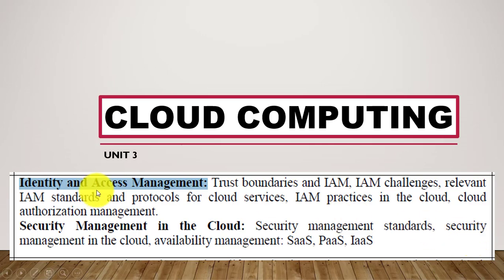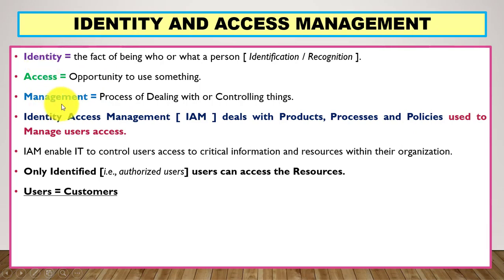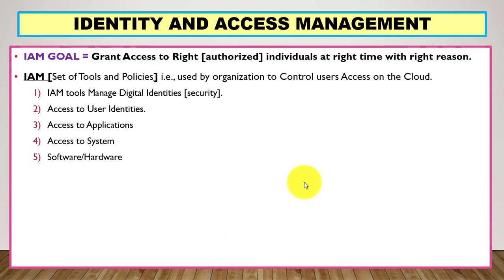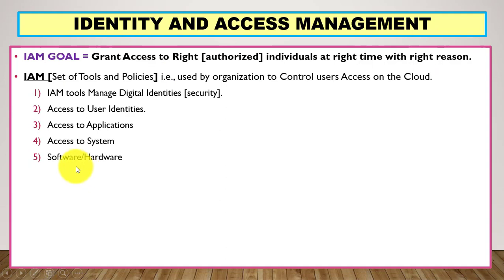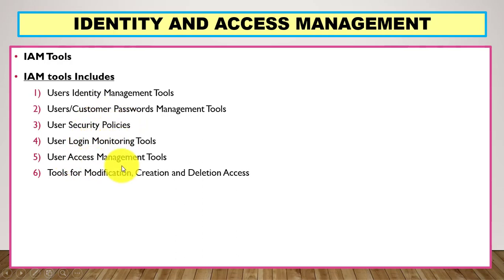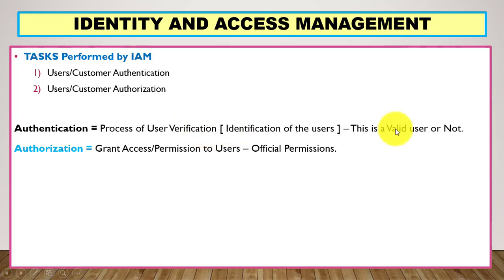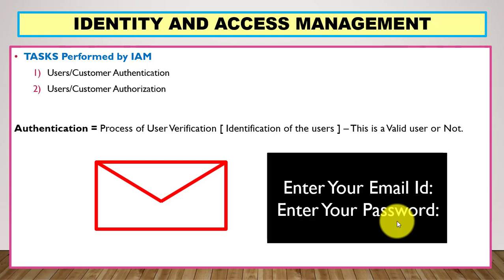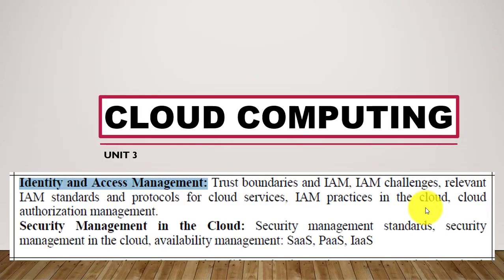What is Identity and Access Management (IAM) In Cloud Computing ~xRay Pixy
Access Management (IAM) In Cloud Computing

What Is Identity Management and Access Control